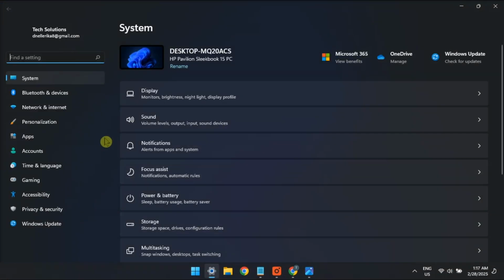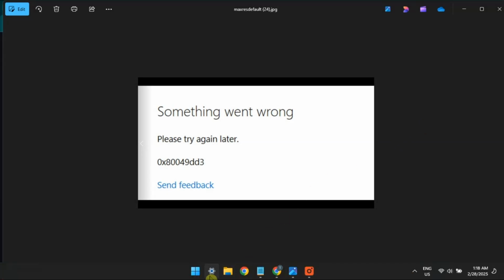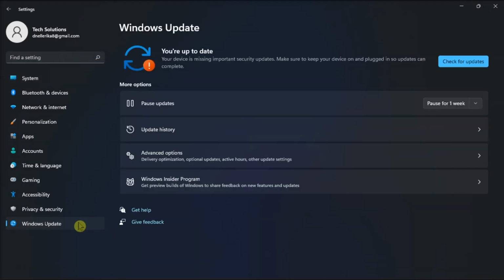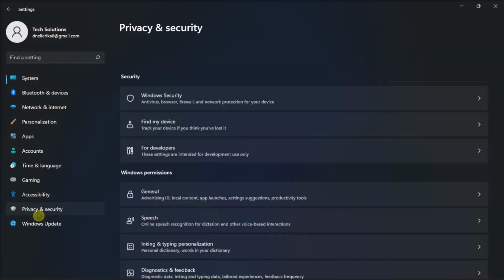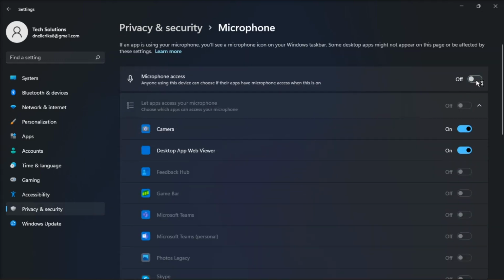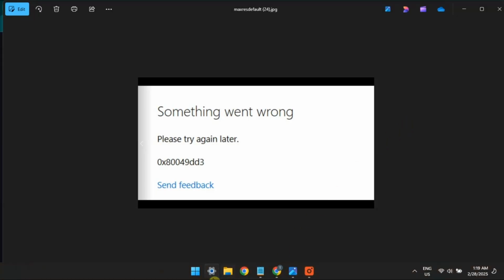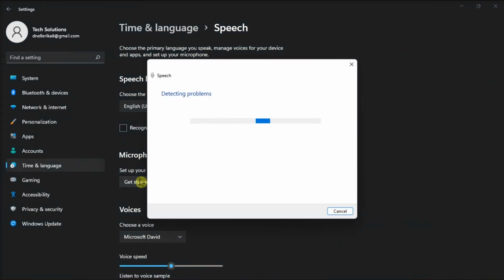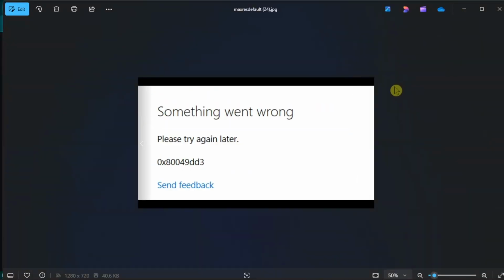[HOW TO FIX] Voice Typing Error: 0x80049dd3 on Windows 11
Struggling with Voice Typing Error 0x80049dd3 on Windows 11? Follow this troubleshooting video to fix the issue and get voice typing working again.